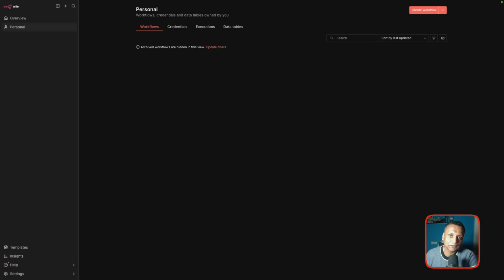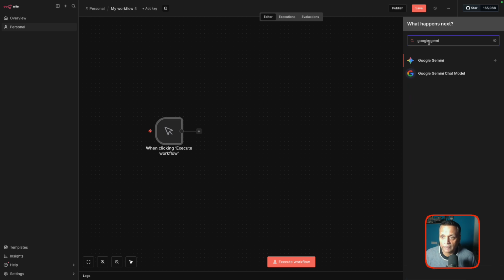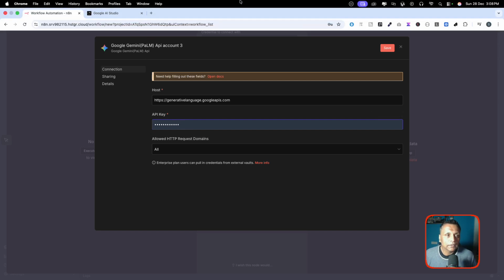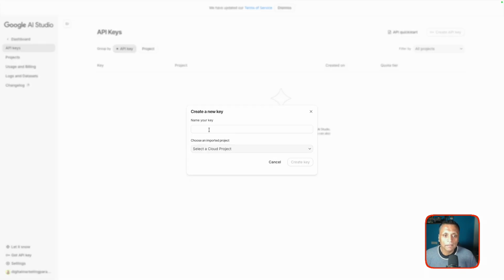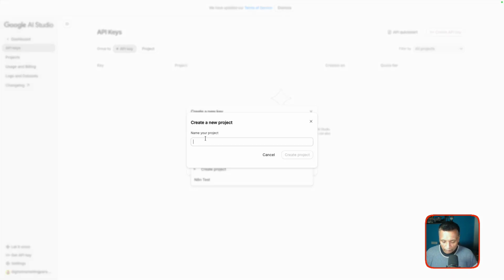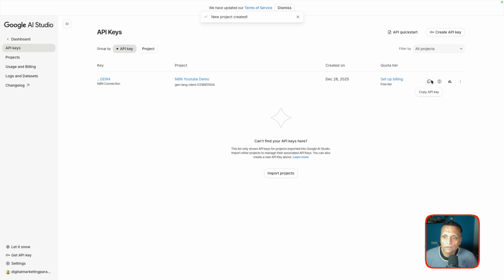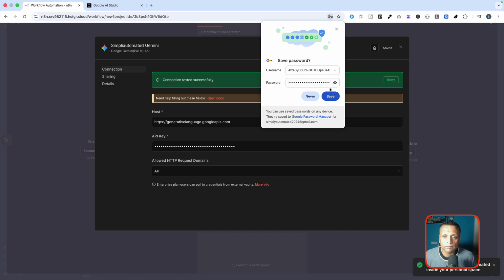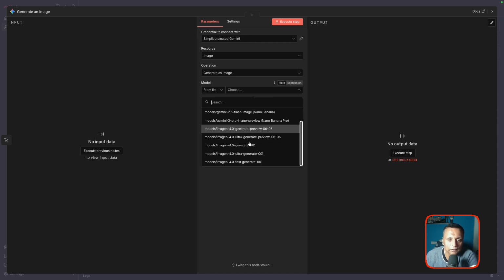How to Link Google Gemini with N8N Fast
Supercharge your N8N workflows by connecting Google Gemini in just minutes! Discover how to unlock image creation and new AI models with this simple integration guide.

In this step-by-step tutorial, I will walk you through the fastest way to link your Google Gemini account to N8N. Learn how to access Google Gemini’s powerful image generation tools—like Nano Banana and other models—directly in your N8N setup. From generating and copying API keys in Google AI Studio, to creating and testing your connection, you’ll see the entire process made easy.

Whether you want to automate creative tasks, use the latest AI features, or streamline your legal research, this guide will help you get started fast. No more guesswork—connect Google Gemini with N810 and explore new possibilities today!